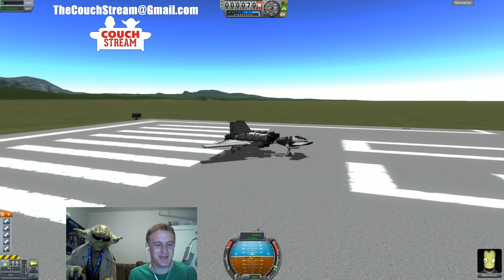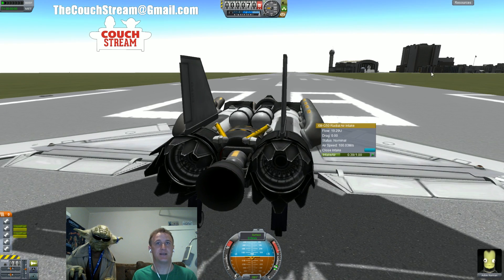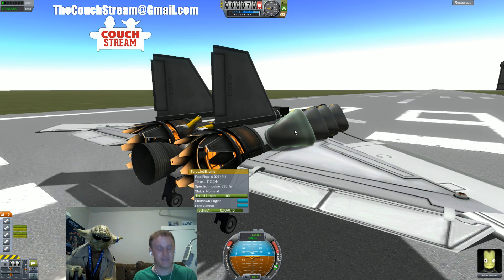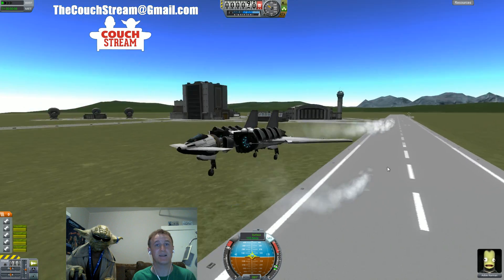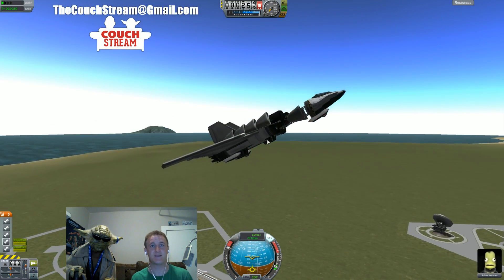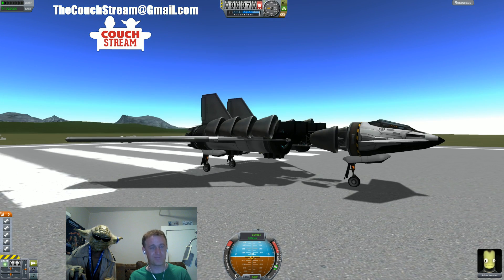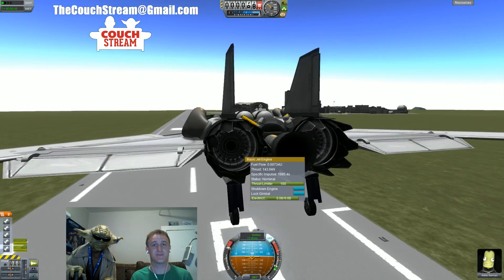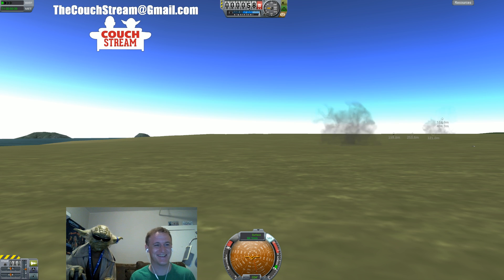Kerbal Space Program .23 Jet Thrust Glitch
I discovered a way to bypass engine spool up on Jet engines in KerbalSpaceProgram and I look forward to abusing it!